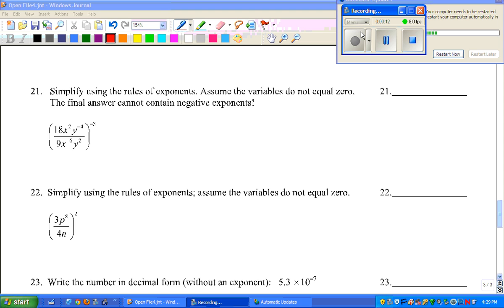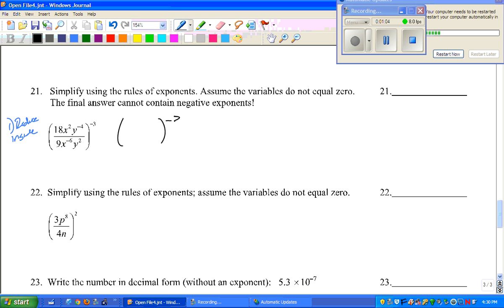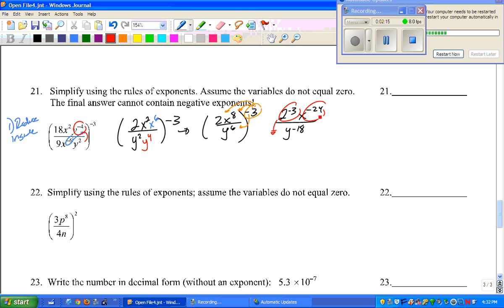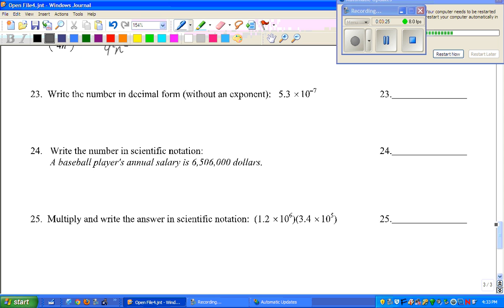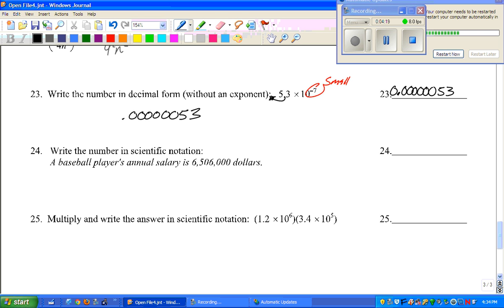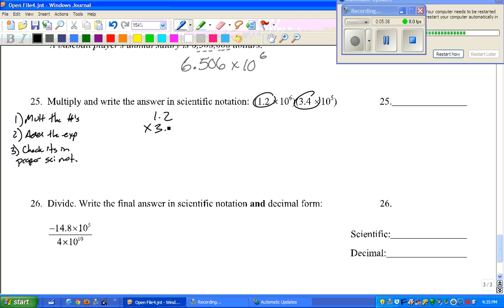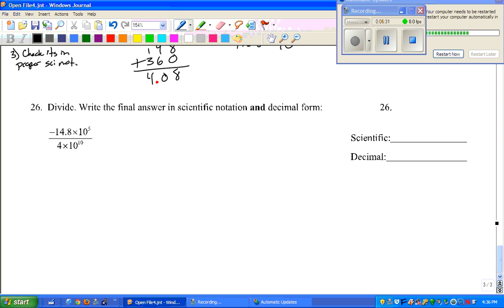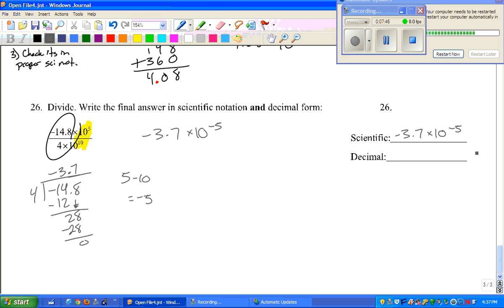AT Alg 2 Unit 2 Final Review #21-26.wmv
ATHS Alg 2 Unit 2 Final Review - Problems #21-26 - Ms. Carranza & Mr. Grice's Algebra 2 Class